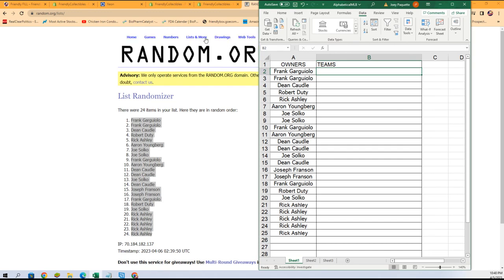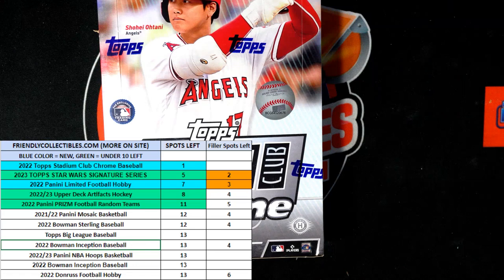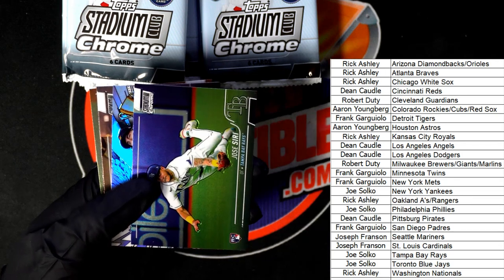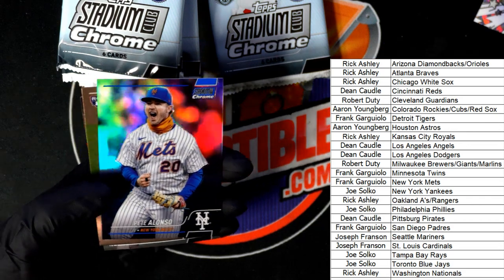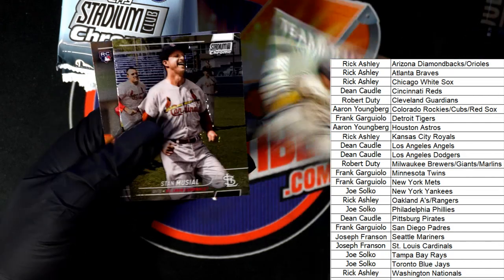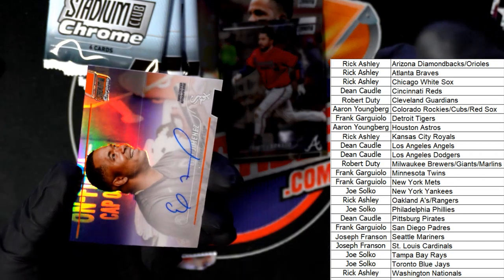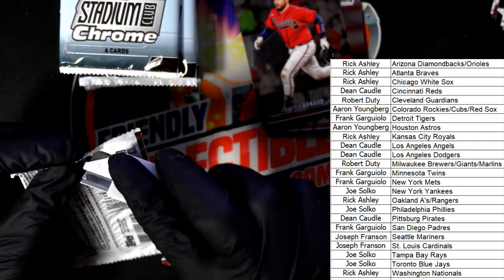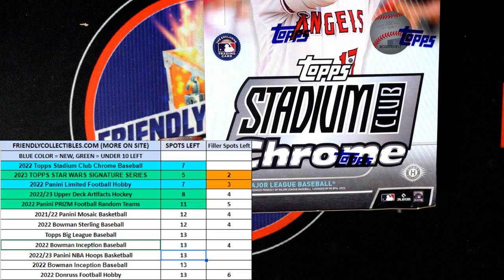2022 Topps Stadium Club Chrome Baseball ID 22SCHOBBY104